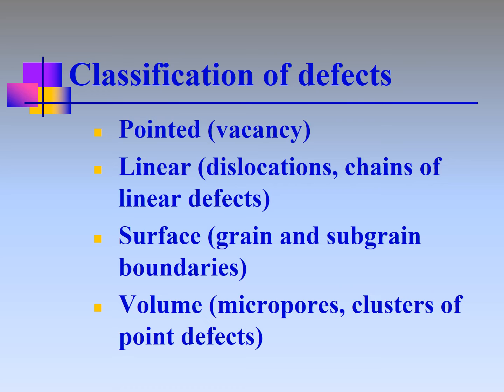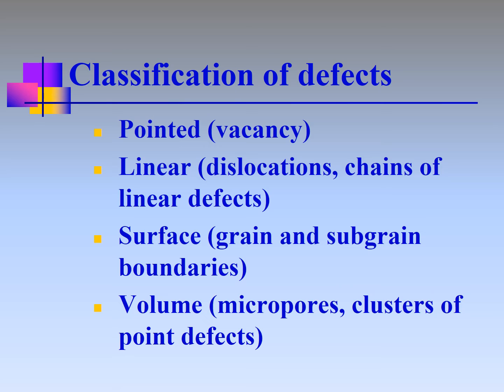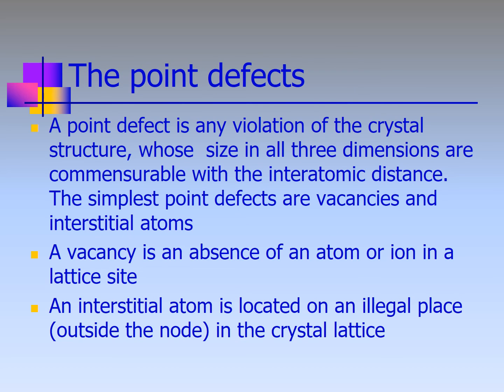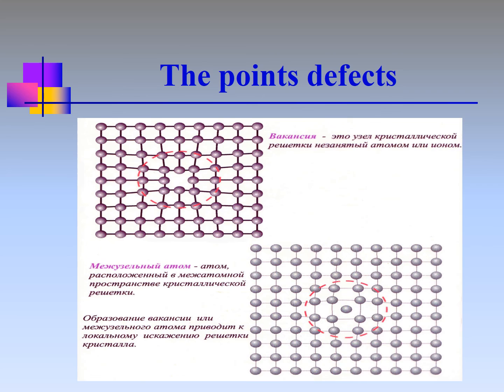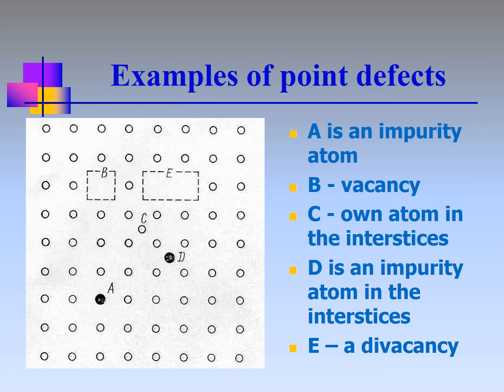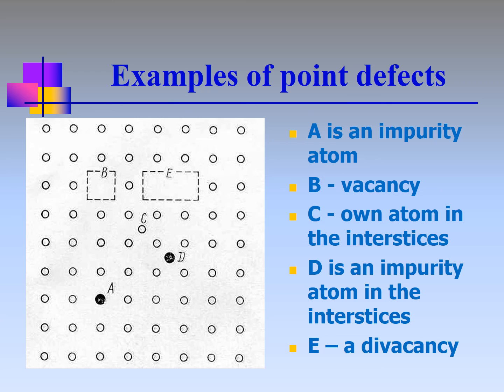1. Classification of defects in the crystalline structure OLD